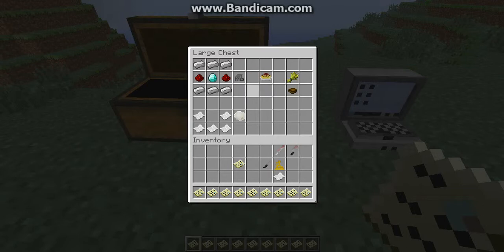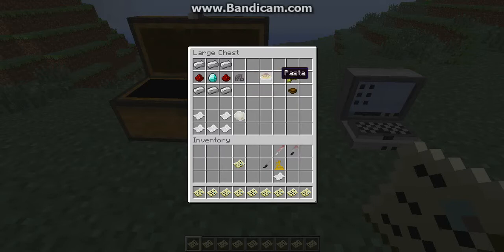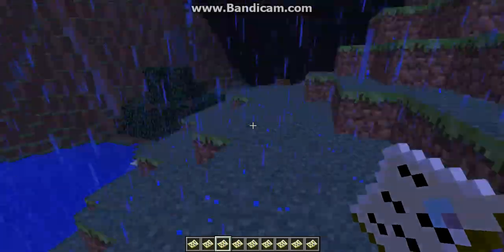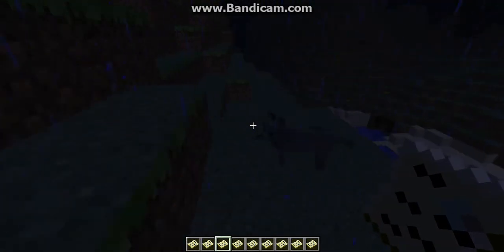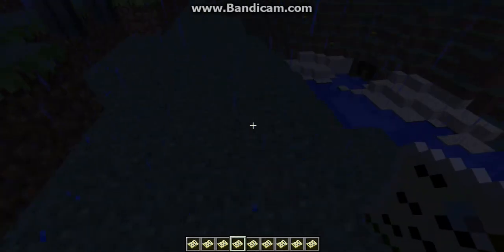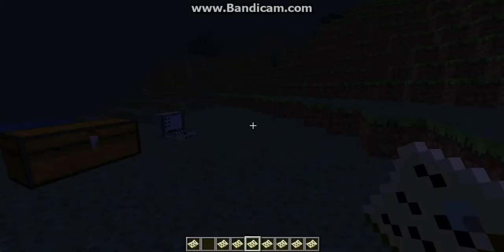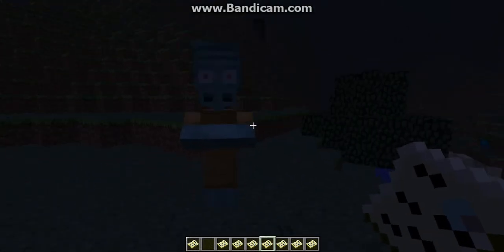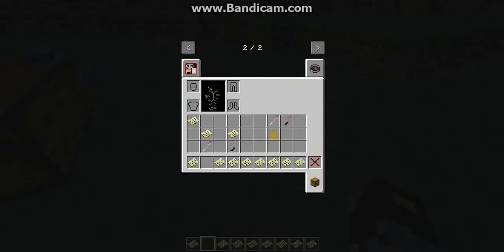CreepyPasta Mod 1.4.7 Pt.1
this shit is scary and awesome.

Play!

Scream!

SOUL ARMY!